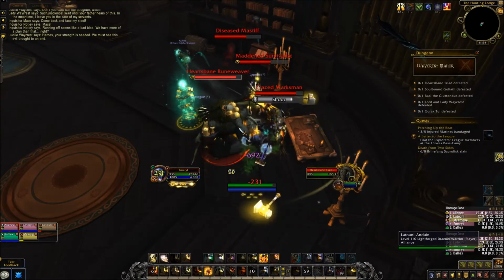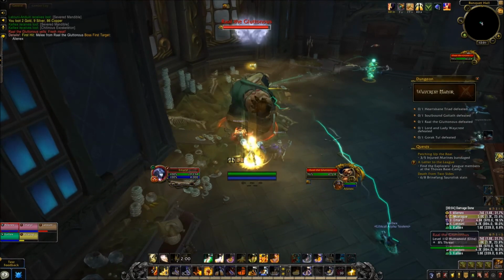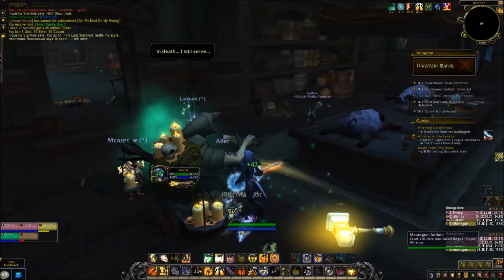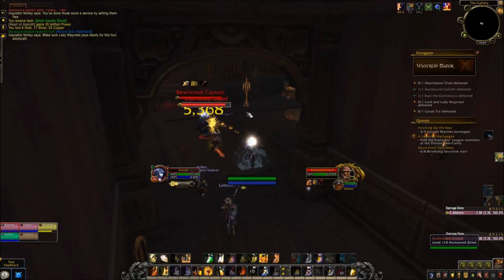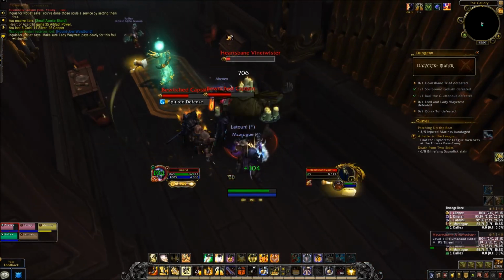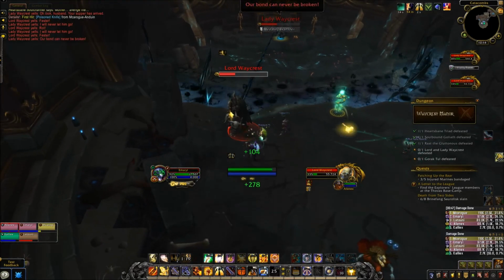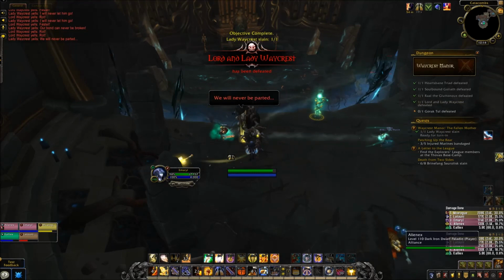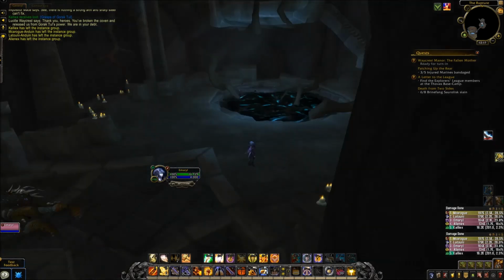BFA Alpha - Ret Paladin Dungeon, Waycrest Manor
I take the Paladin to Waycrest Manor, one of the latest dungeons to be released on the alpha . It's a good dungeon with some interesting mechanics that will be fun to try in higher difficulties.